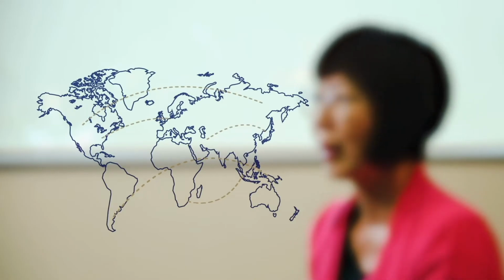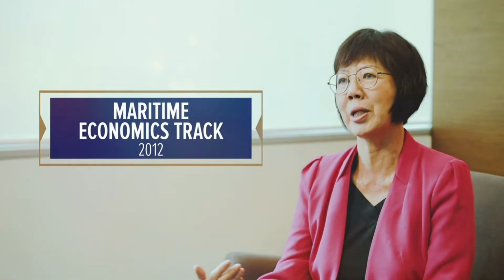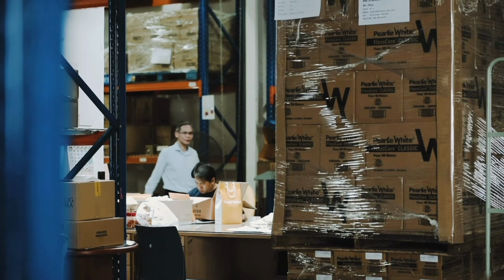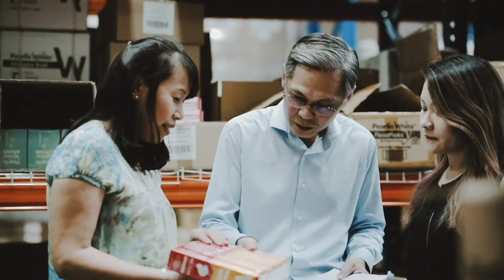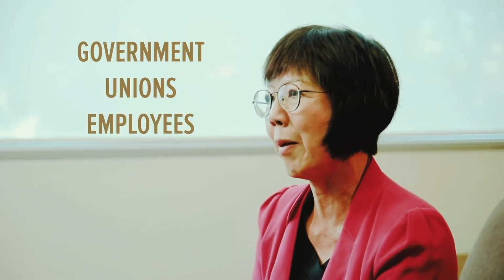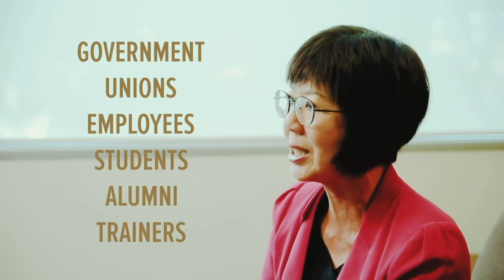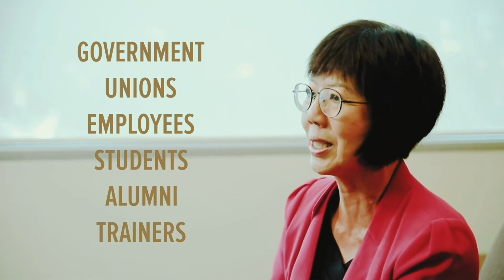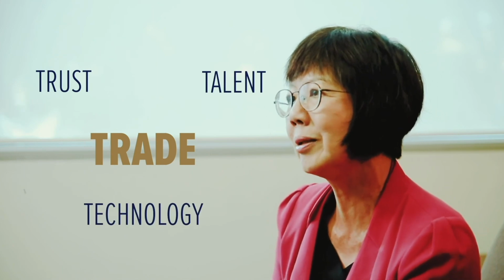The Journey of International Trading Institute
The International Trading Institute at Singapore Management University (ITI@SMU) celebrates her 10th anniversary this year. In this video, Professor Annie Koh, Academic Director of ITI@SMU narrates the journey of how the institute was called to customise a learning track to nurture undergraduate talent for both the trading and maritime sector, and how it has evolved to reskill mid-career talents for the wholesale trade sector.

Watch on to hear how our students and industry partners have benefitted from this tripartite set-up with our government partners – Enterprise Singapore and Maritime and Port Authority of Singapore, and our industry partners.